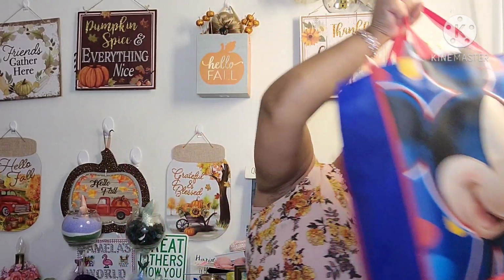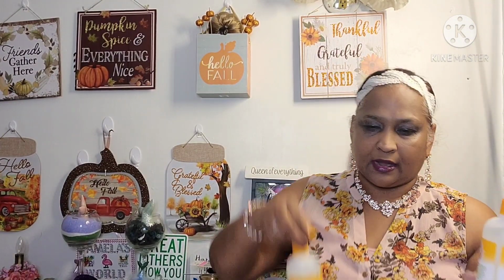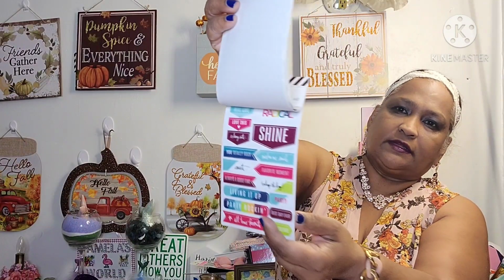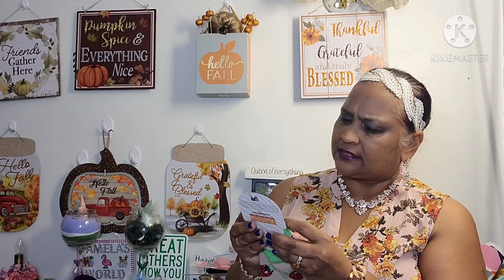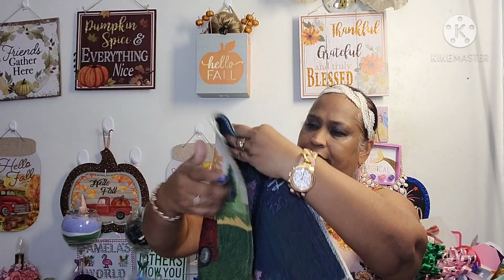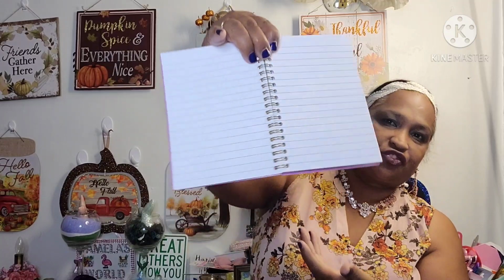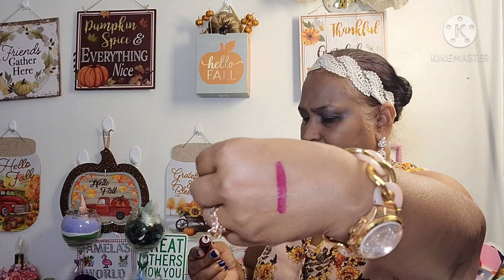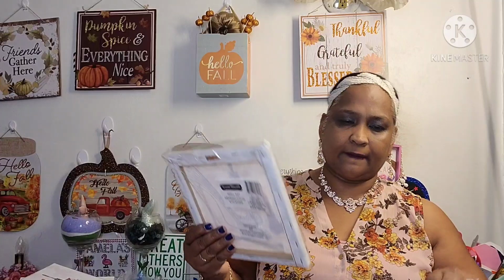MORE NEW MAKEUP FABULOUS DOLLAR TREE HAUL. MUST SEE!!!!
THANK YOU TO ALL MY LOVELIES FOR ALL THE GREAT LOVE AND SUPPORT ON MY CHANNEL. I LOVE YOU ALL.